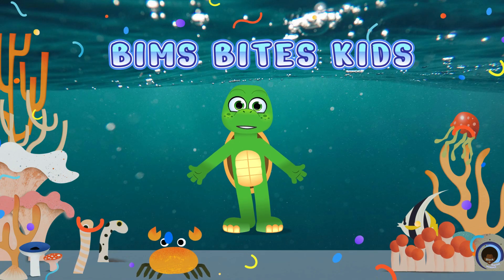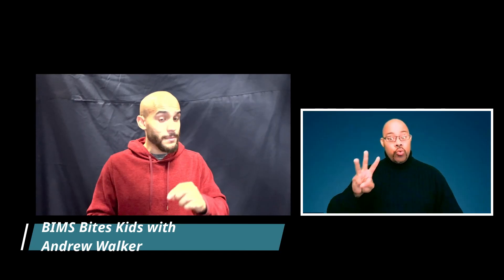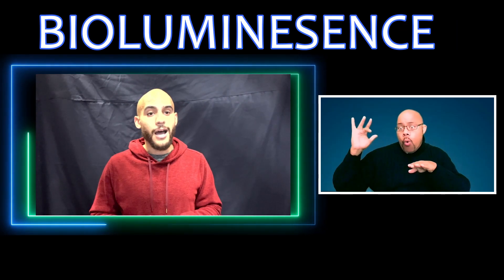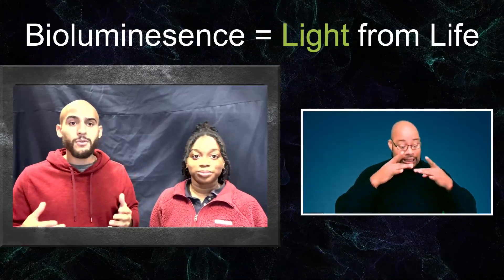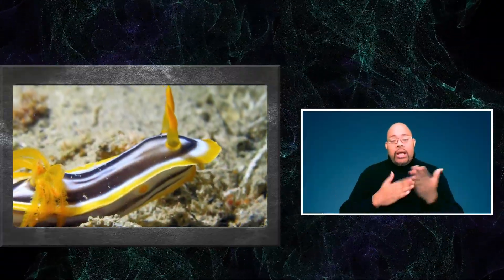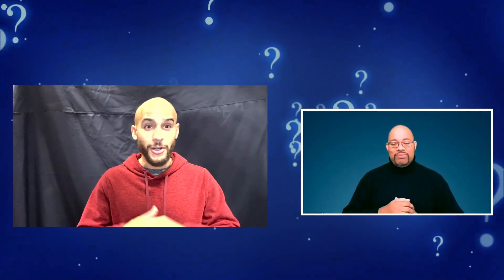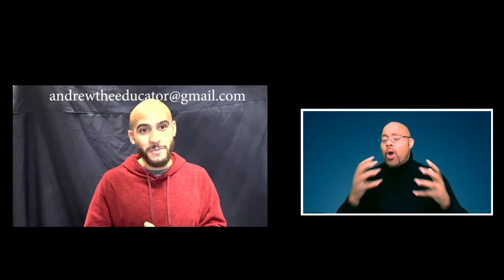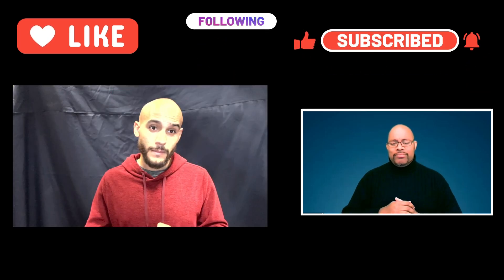BIMS Bites Kids- Bioluminescence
Join Andrew Walker and Alexis Cooper as they journey into the under water animal kingdom. Today they're taking children on a journey to learn about bioluminescence or light from life!

ASL by Vidman Barber